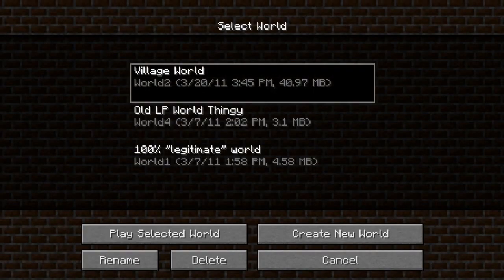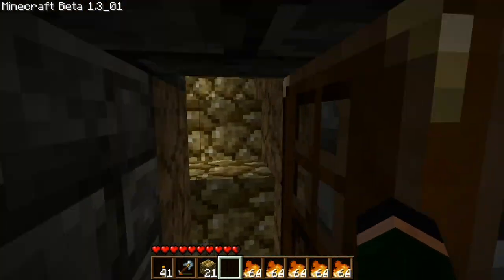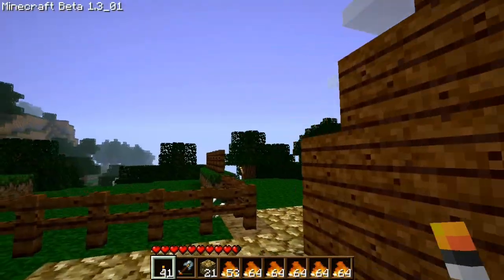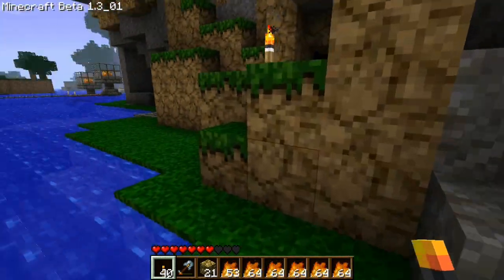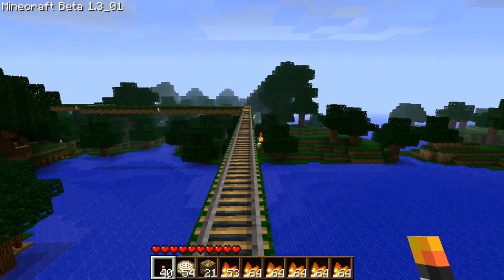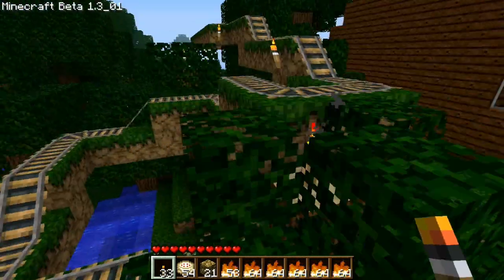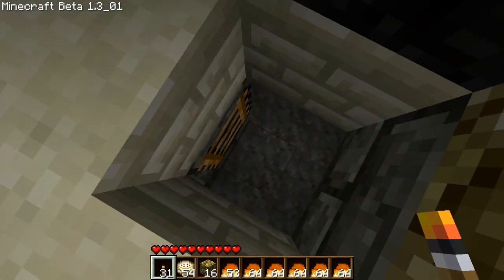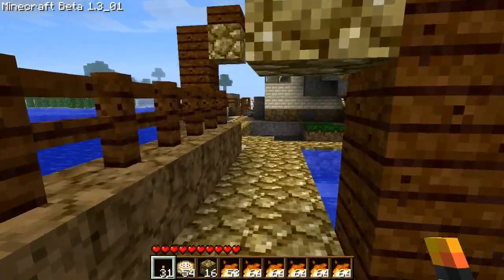Minecraft Village Adventure Map: A (slightly more) Proper Update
A more proper update on how I'm planning to alter this map for its eventual release.